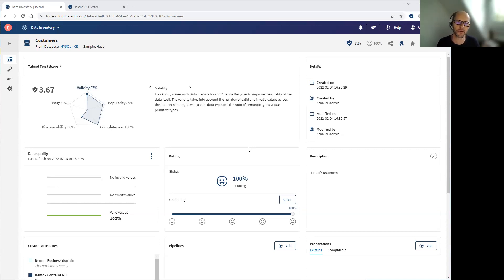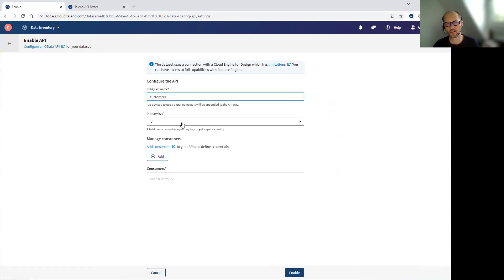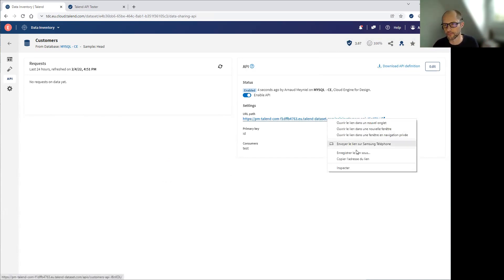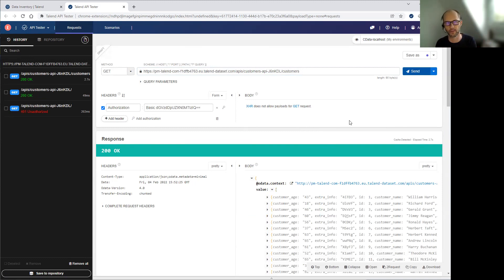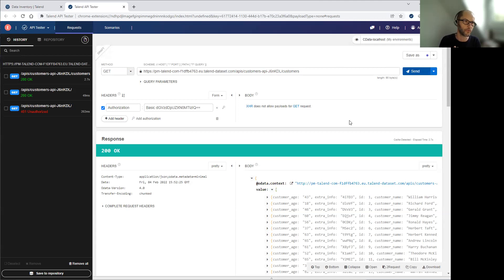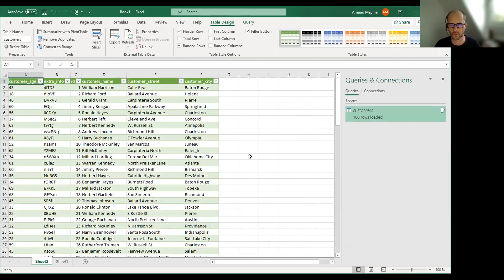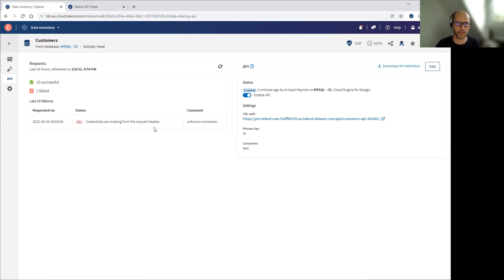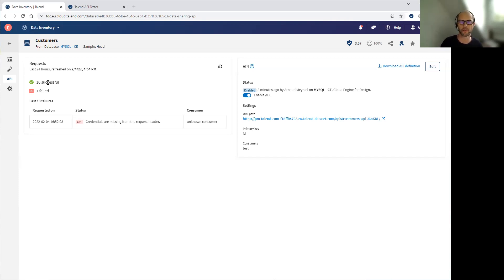Introducing self-service Data APIs - Fall '21 release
Talend is excited to introduce self-service Data APIs, a new feature of Data Inventory.
This video is a very short demo of how you can make datasets available to applications and partners via APIs in just a few clicks, hosted on a Talend Remote or Cloud Engine.

Now:
• Data Engineers can easily create compliant APIs to operationalize data in other applications, like Salesforce or SAP.
• Citizen Integrators can quickly expose data for use in custom applications.
• Data Analysts can share trusted datasets for use with visualization tools like Tableau, Power BI, Looker, and more.